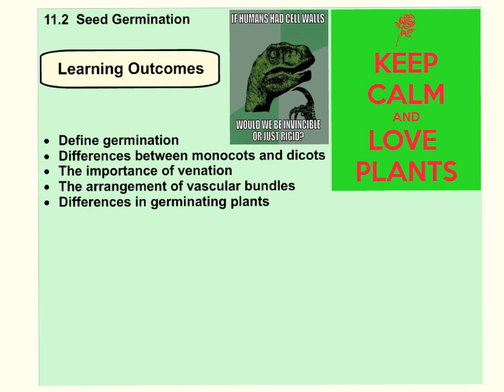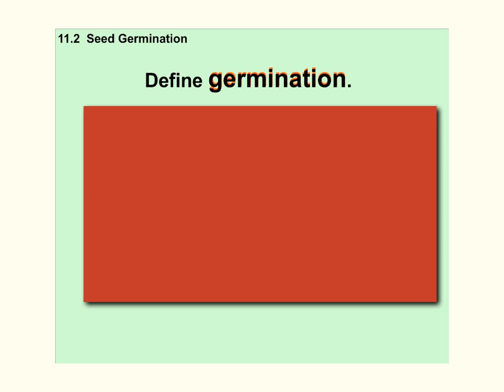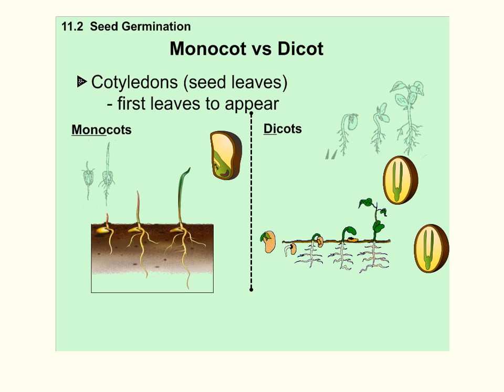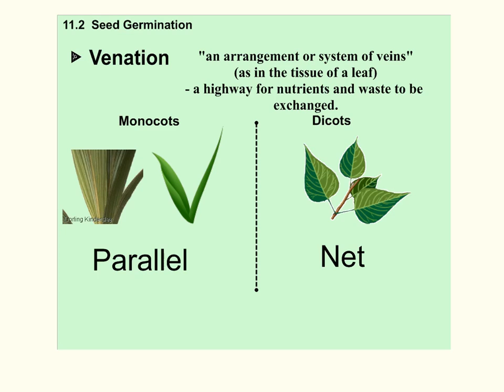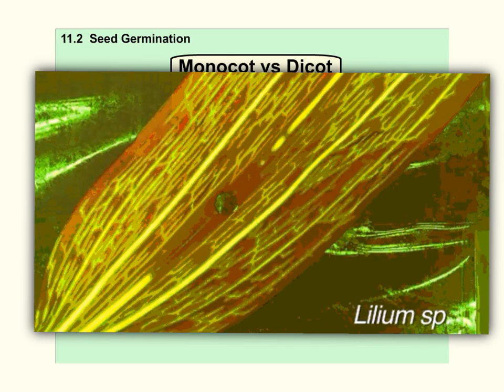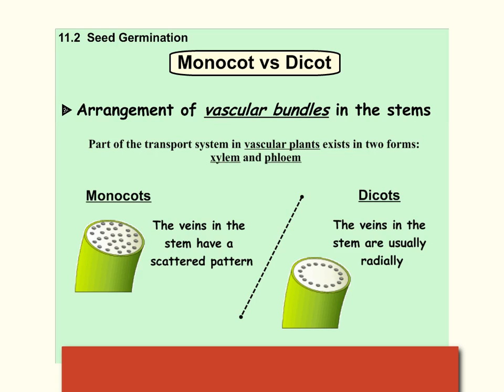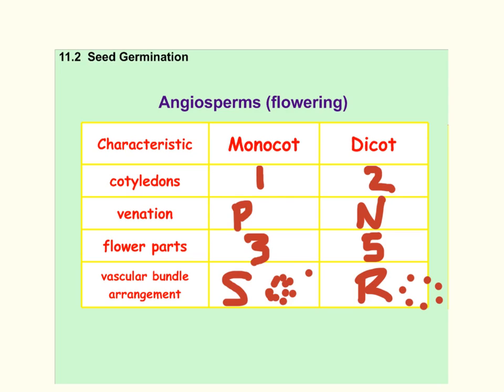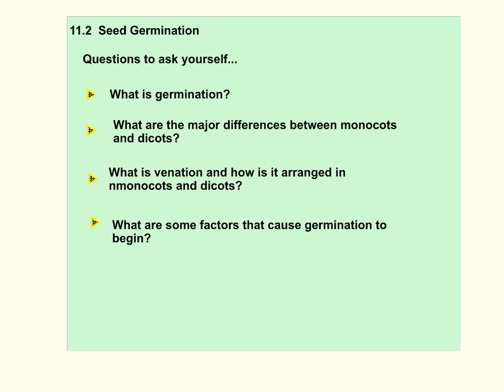11.2 Seed Germination